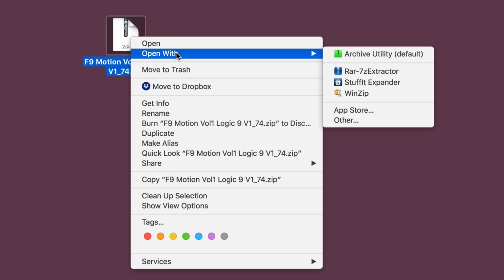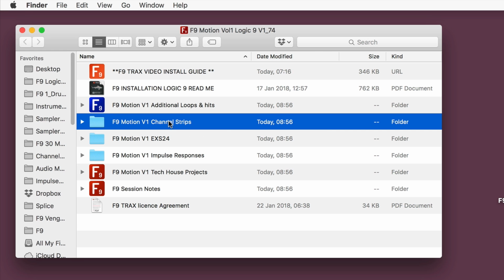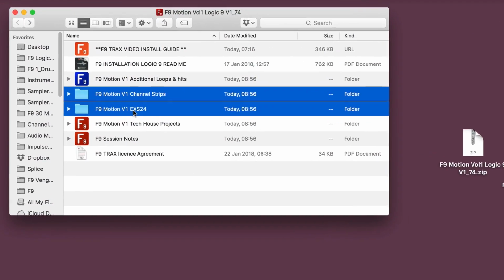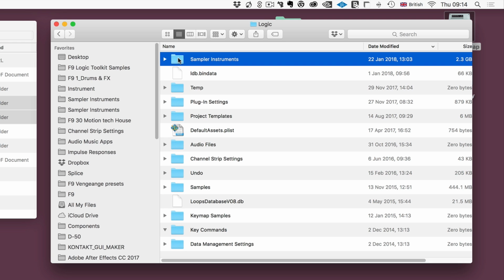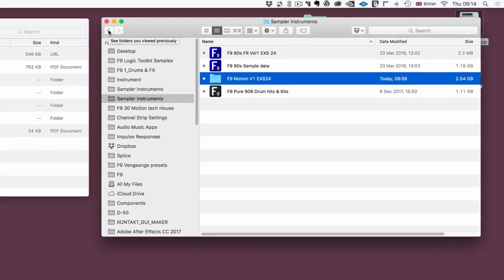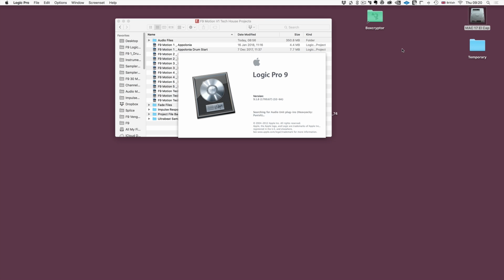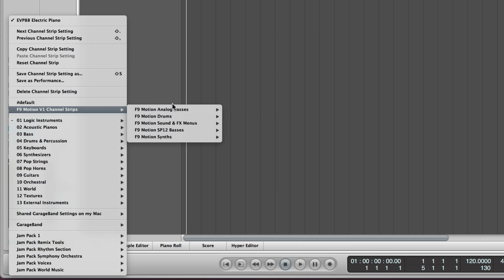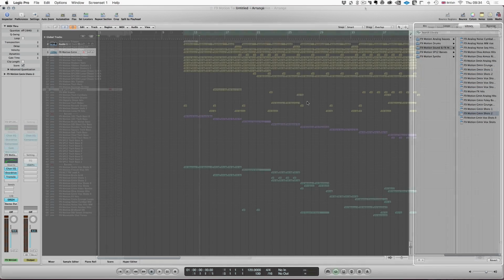F9 TRAX Installation Guide : Logic Pro 9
We show you how to install the F9 TRAX Content for Logic 9